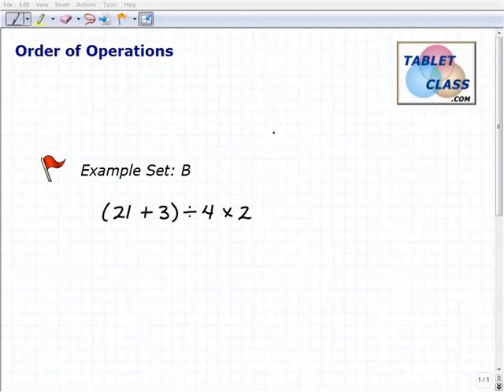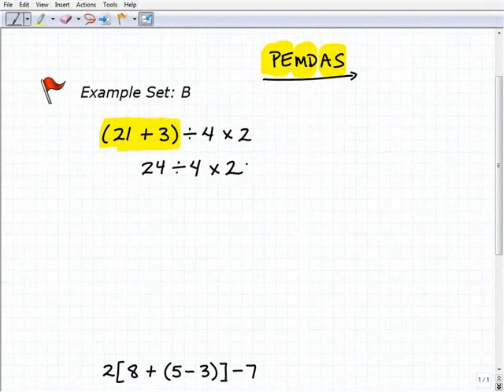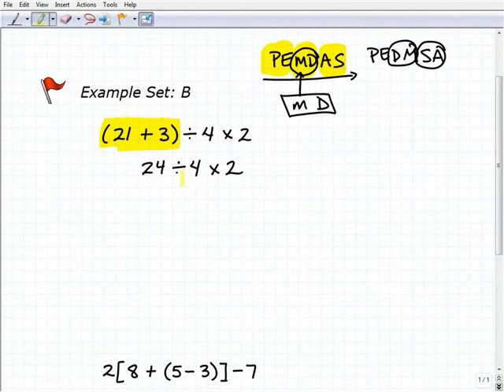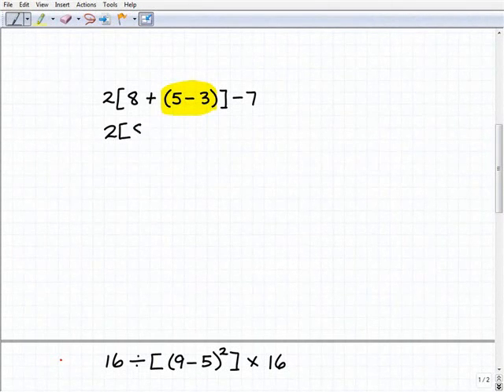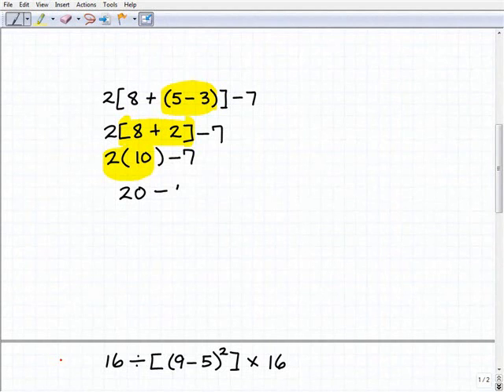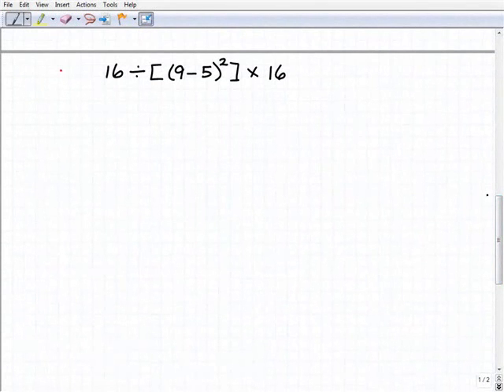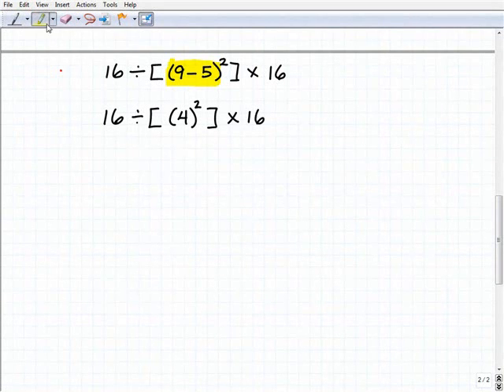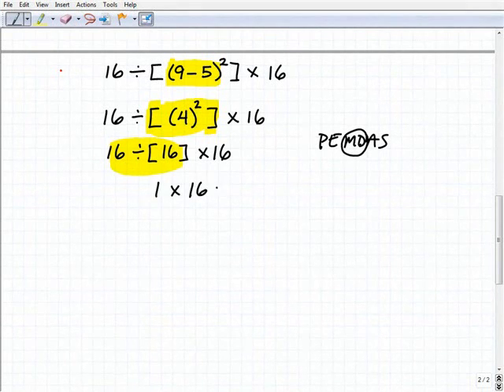You Need This If Your Homeschooling Pre Algebra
TabletClass.com math offers a great pre algebra course for homeschooling